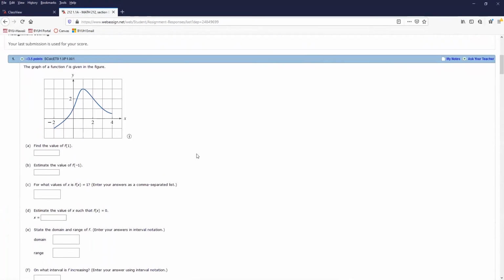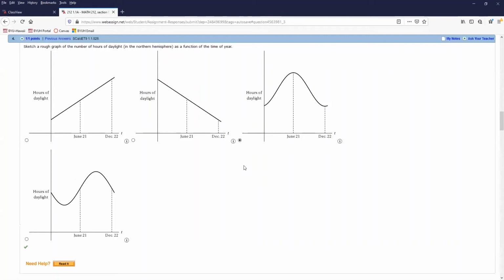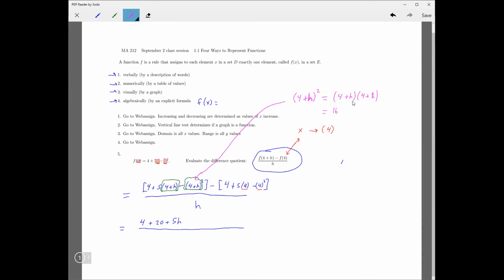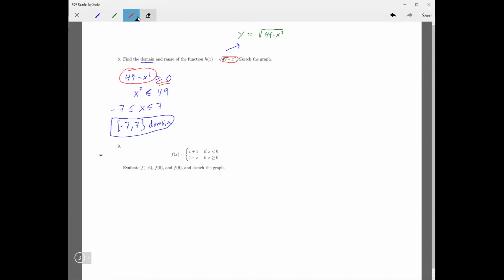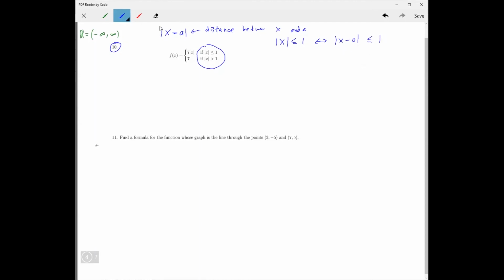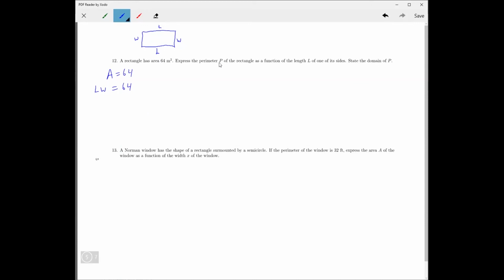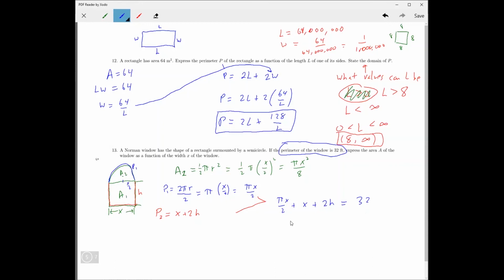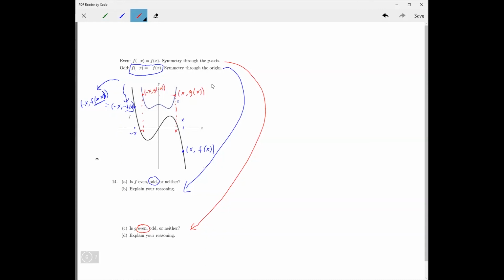1.1 (Math 212) Four Ways to Represent a Function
1.1 (Math 212) Four Ways to Represent a Function from Stewart Calculus 9th Edition.  Review of exercises assigned using Cengage's Webassign